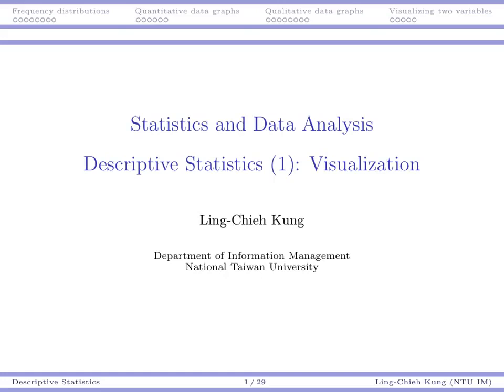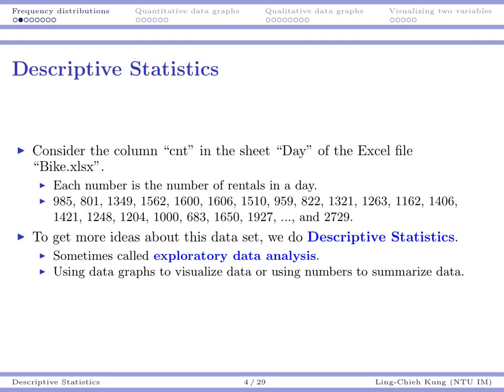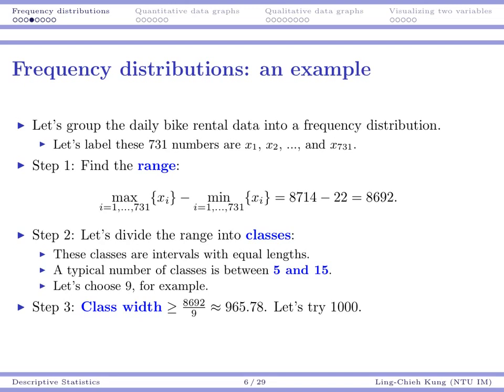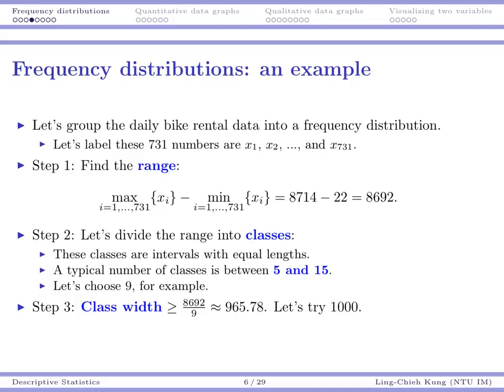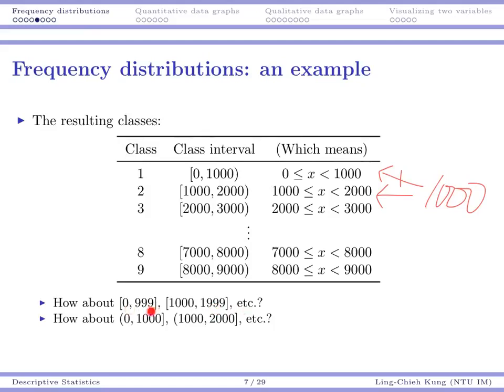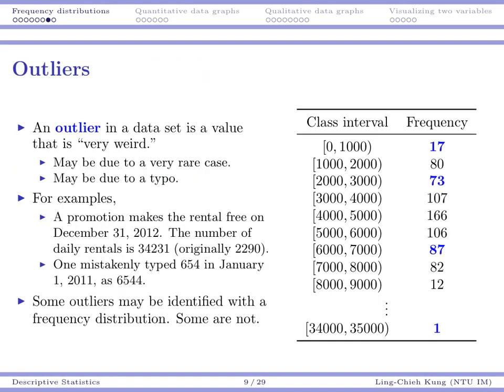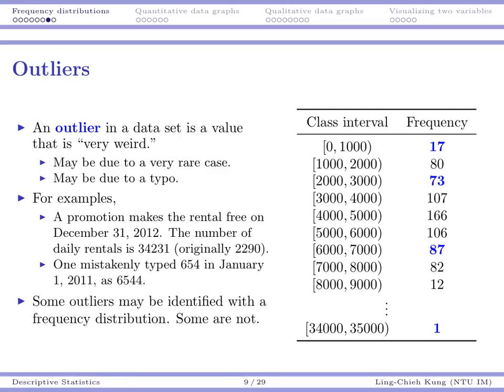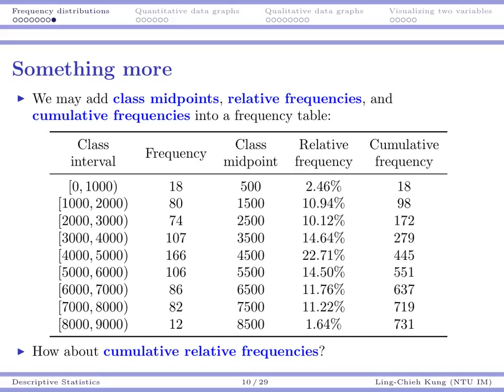[Statistics] Lecture 2: Descriptive Statistics (1) #1 Frequency distribution